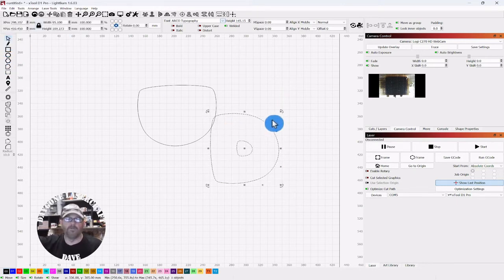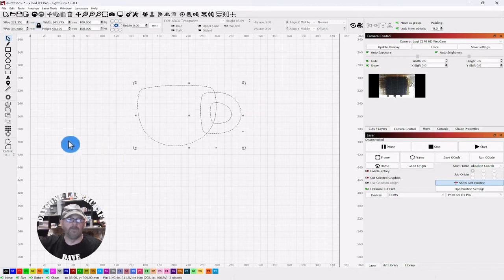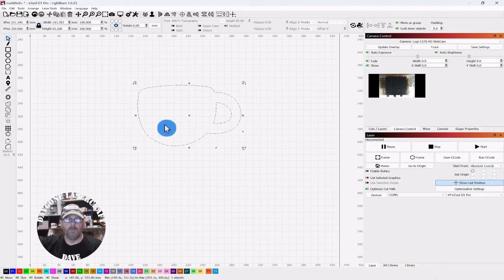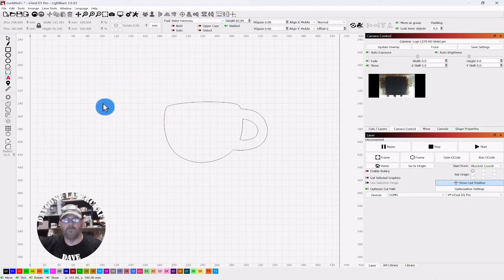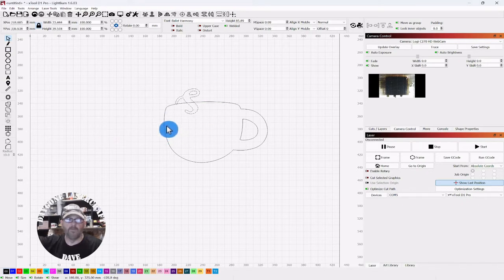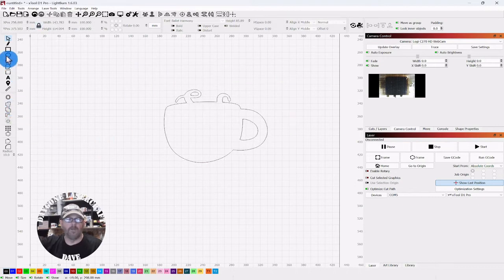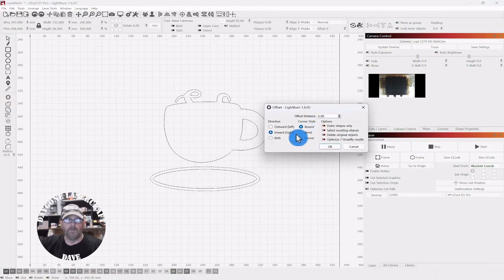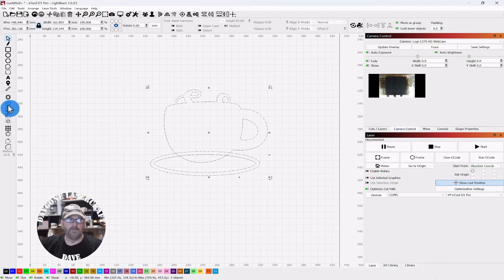How to Create a Coffee Cup Vector in Lightburn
This video describes and demonstrates how to create a COFFEE CUP VECTOR with fonts, using Lightburn laser cutting software.

Chapters:
0:00 Tutorial intro
0:08 Lightburn step-by-step
2:36 Closing remarks